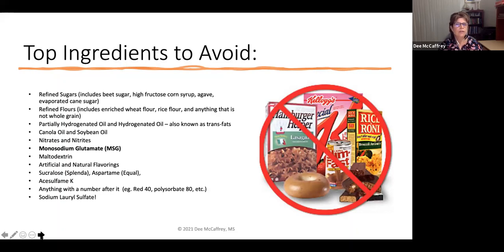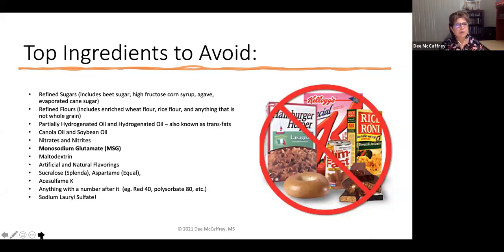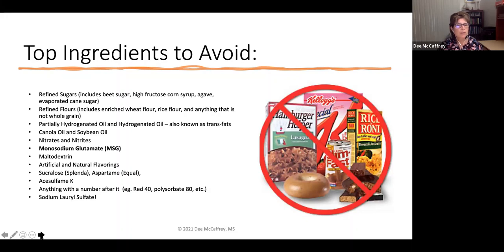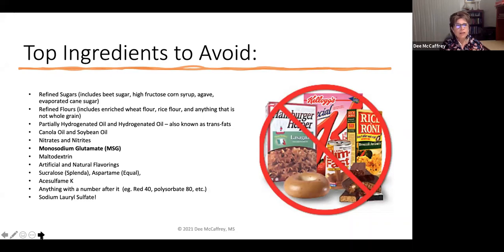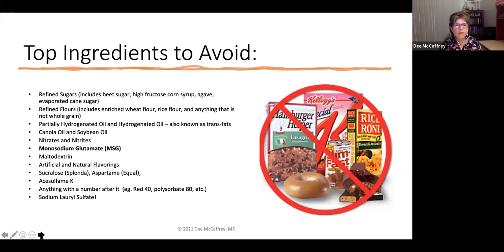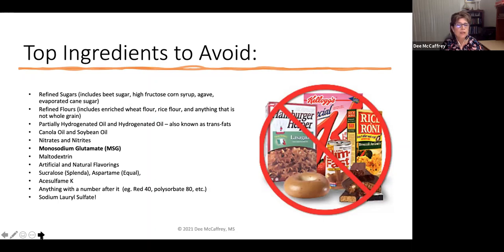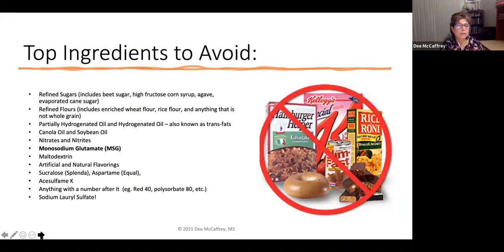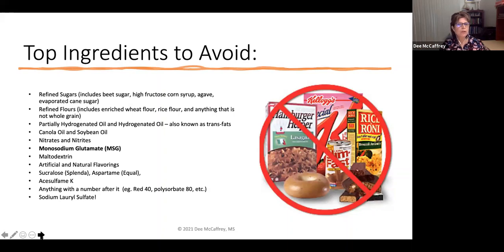Lesson 5 cont Obvious offenders, ingredients that must be avoided